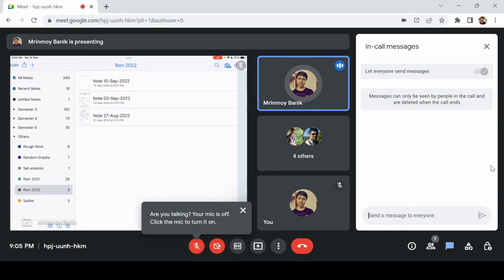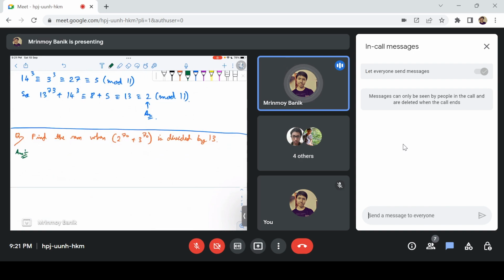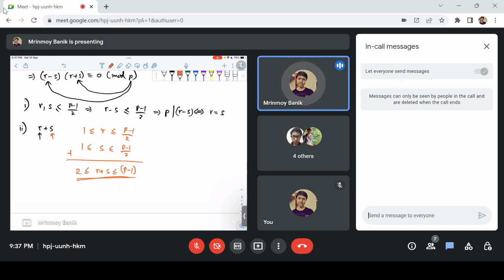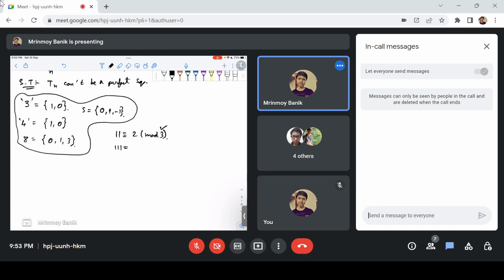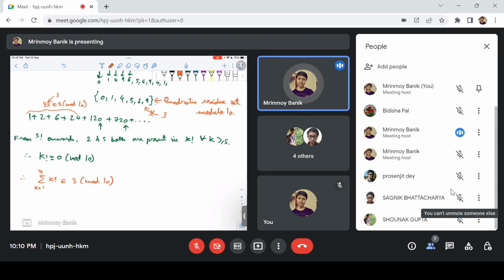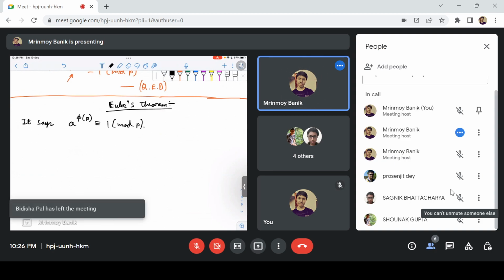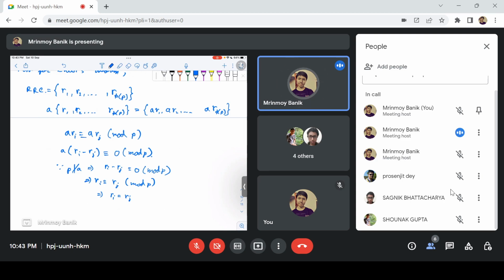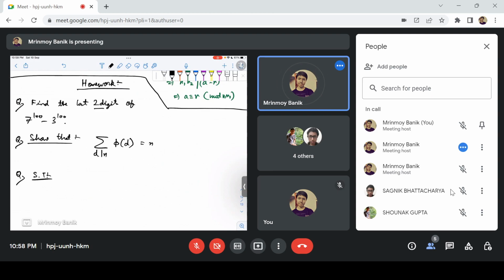Lecture session 10-9-2022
Topics Covered:-
1.Resuced Residue Class
2.Quadratic Residues
3.Euler's Totient Function
4.Fermat's Theorem
5.Euler's Extension of Fermat's Theorem